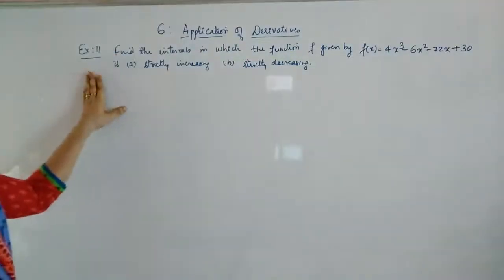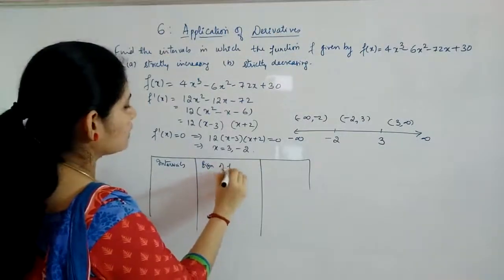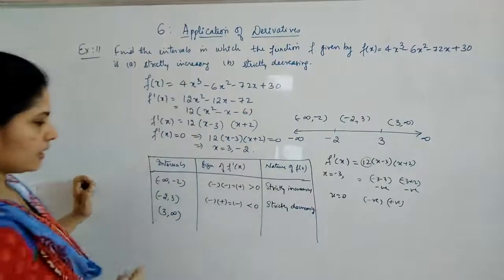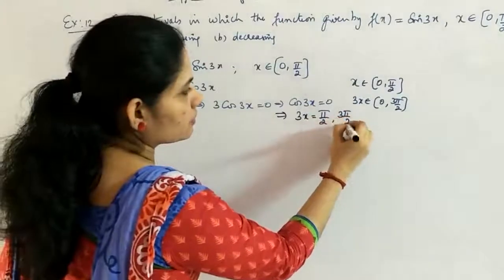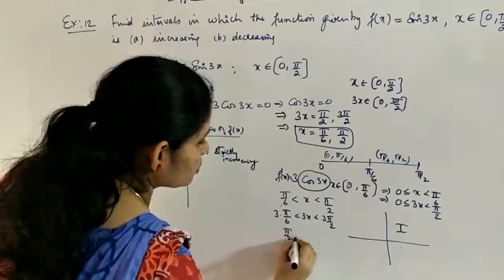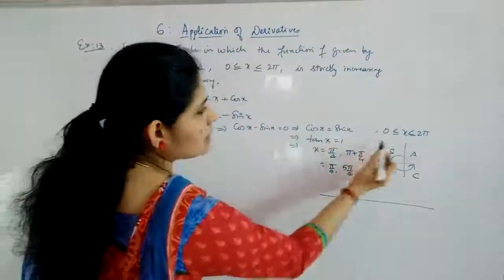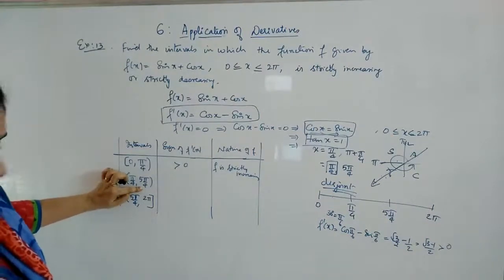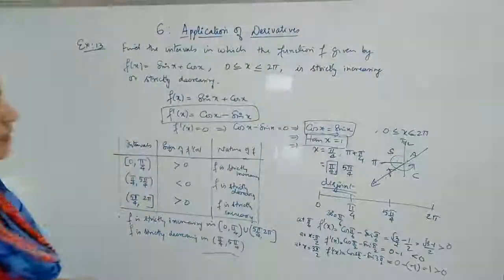Class XII, Math, Chapter-6, Application of Derivatives , Example 11 to 13 solved, Part -9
Class XII, Math, Chapter-6, Application of Derivatives, Increasing and Decreasing Functions ,Example 11,12,13,Part -9